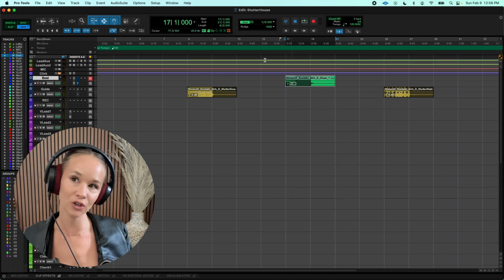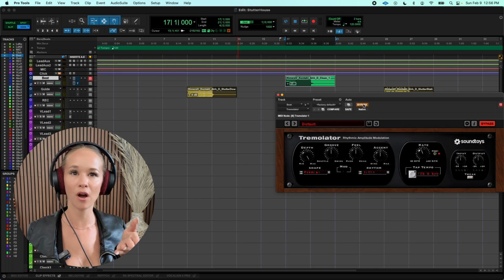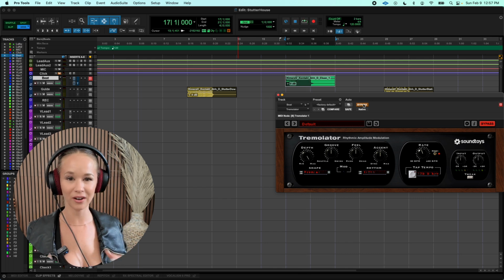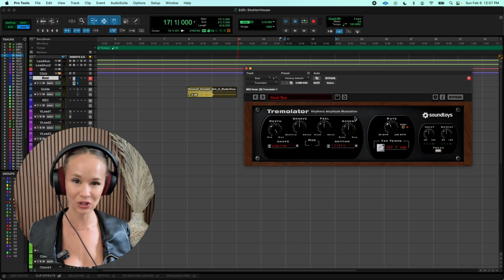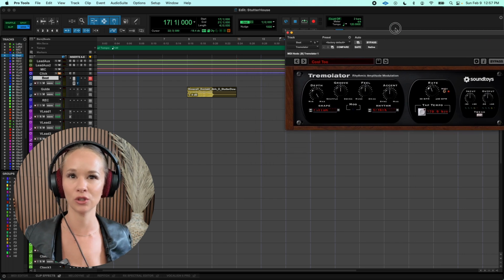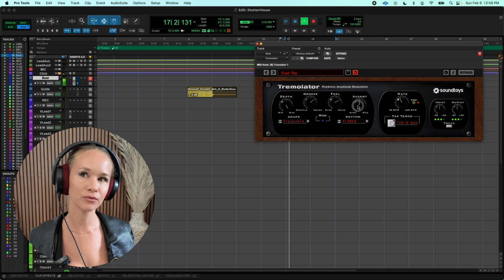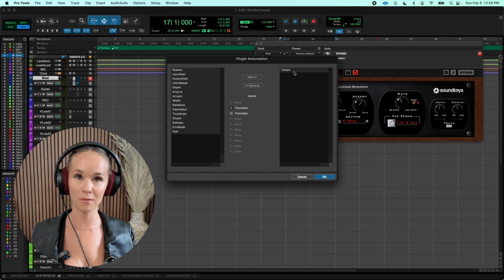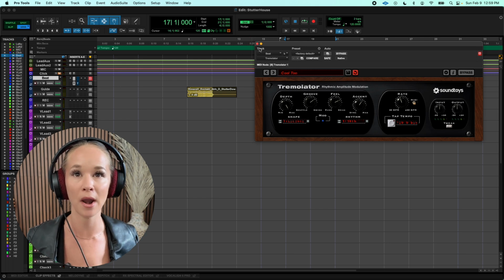How To Make Stutter House Vocal Effect HACK!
Here's how to make the stutter house vocal stutter effect the easiest way possible! 🎶
I'll show you how to create this effect without using a synth or LFO tool - we will be using a basic Tremolo plugin and it sounds amazing. Fast and easy! Have a listen!